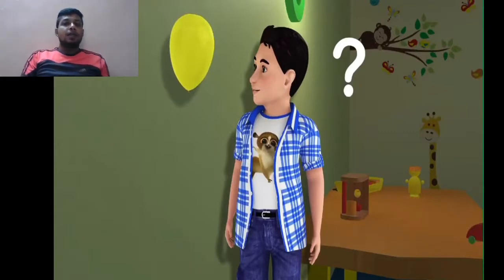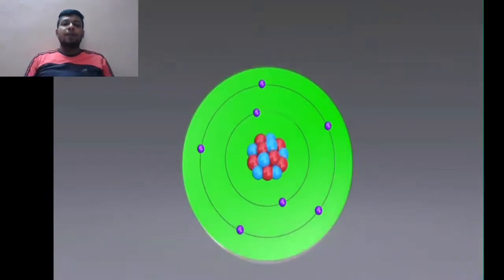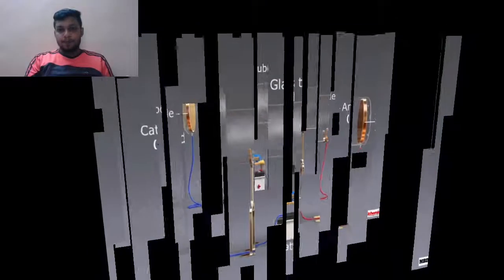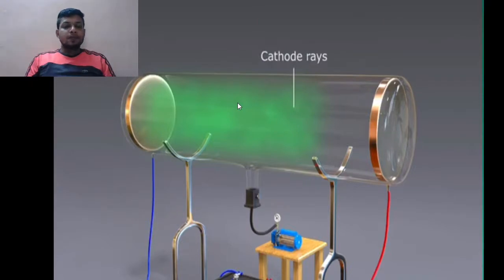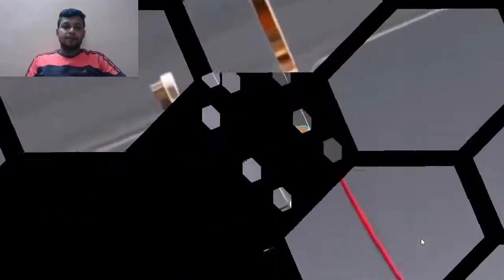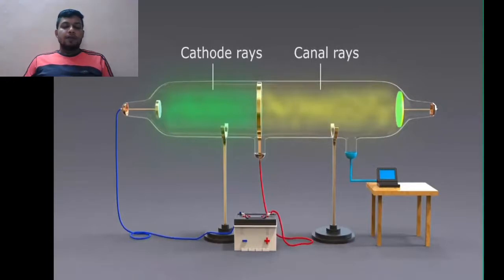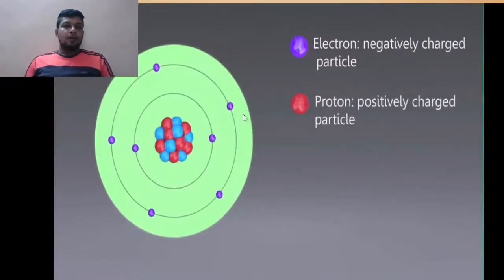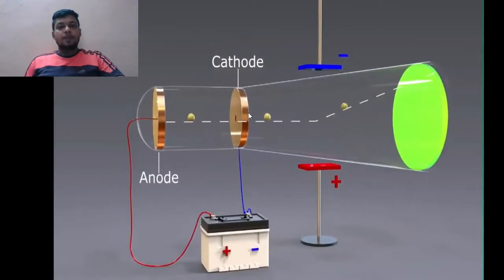Cathode Ray tube